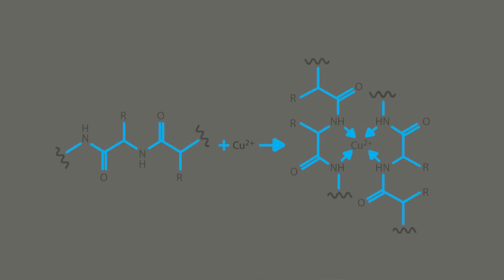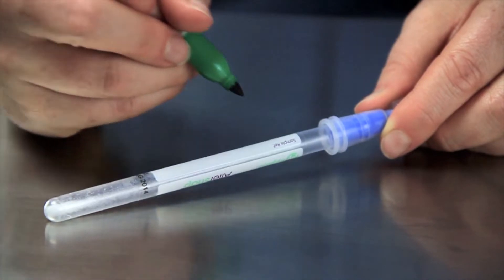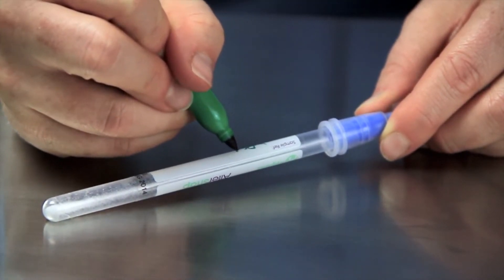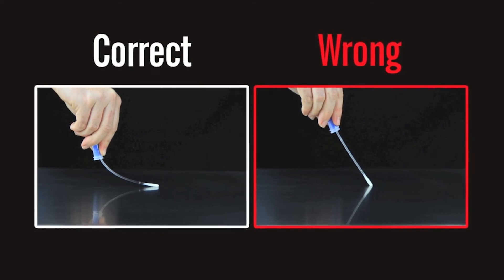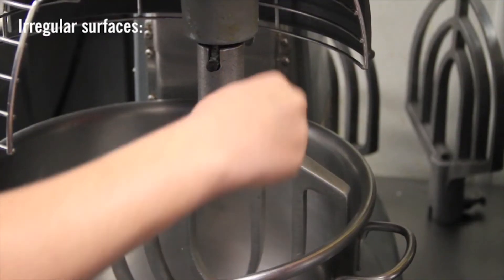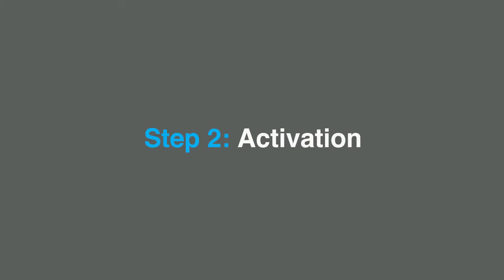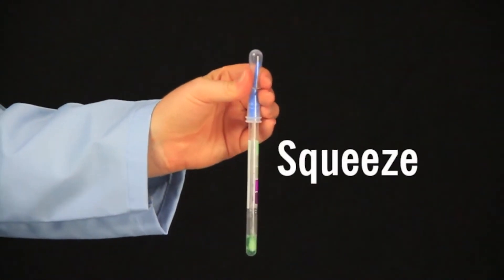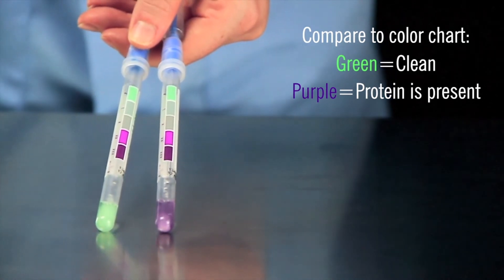Total Protein Indicators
Total protein indicators or total protein swabs are designed to detect protein on equipment surfaces. They cannot discriminate between allergenic and non-allergenic proteins, but the rationale is, if a surface is protein-free, it is reasonable to infer that it will also be allergen-free. The swabs are easy to use, sensitive, cost-effective and practical if you are controlling multiple allergens.